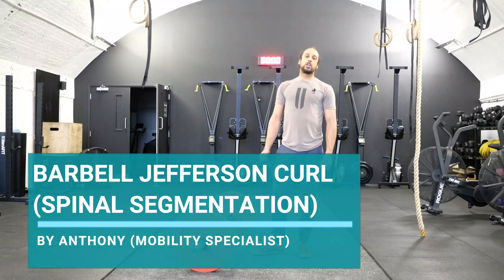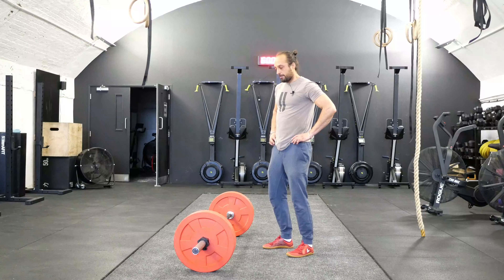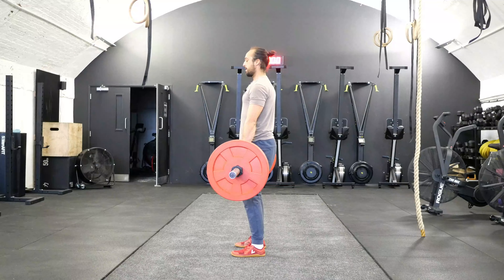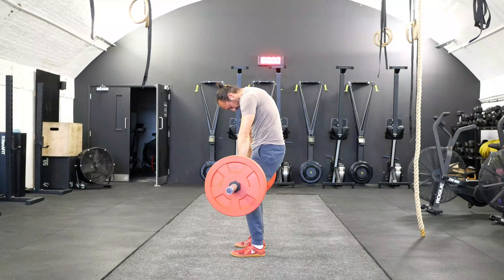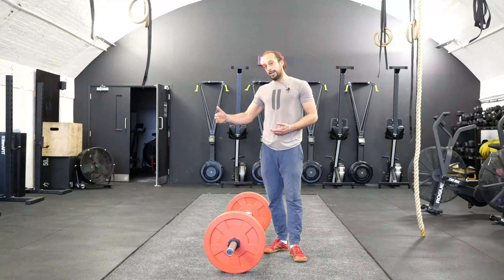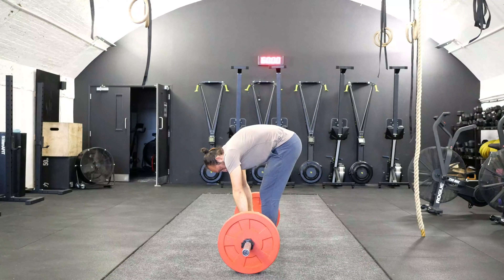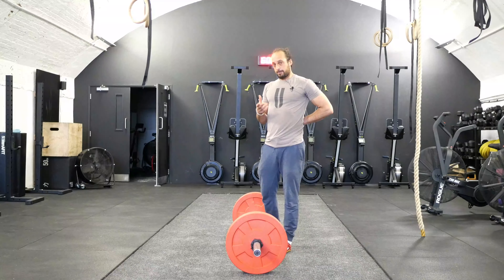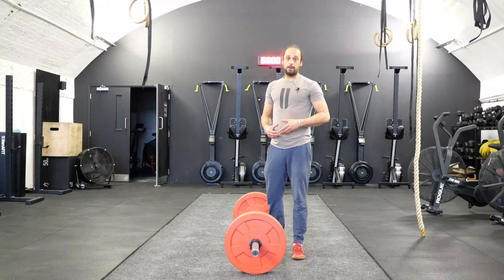Barbell Jefferson Curl (Spinal Segmentation)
This is an exercise that comes from the FRS Internal Strength Model thought process.

WHAT IS Internal Strength Model?

Taking a human-centered approach, the FRS Internal Strength Model considers these 4 truths of human movement:

- All movements are created internally.
- All movements are executed internally.
- Internal constraints are always the first to overcome.
- External displays of movement are an expression of internal function.

Since its inception, “conventional” strength training has prioritized EXTERNAL goals as the main determinant of success. Displays of strength, size, speed, and agility have been emphasized often at the expense of the INTERNAL system (the athlete) performing said displays. The result has created a history of impressive performance feats, occurring on a backdrop of increasing rates of injuries across all sports within both the athletic and general population.

The Internal Strength Model addresses the blindspot that is overlooked by the external strength training community. By taking an internal biological (ecological) approach and working outwards (EXTERNALLY) the goals of strength training quickly change from strength displays, to a means of eliciting specific tissue adaptations that can then be synthesized by the nervous system to solve a specific problem or task requiring the generation and discharge of force.

Training in this manner will allow your joints and connective tissues (INTERNAL SYSTEM) to build better capacity for the demands of your activity meaning less demand on your muscular (EXTERNAL) system and mitigation to injury.

- Do you find yourself experiencing physical pain, discomfort or limitations?

- Would you like to learn how you can regain ownership of your body so that you no longer need to rely on others to feel your best?

If so then I would love to hear from you.